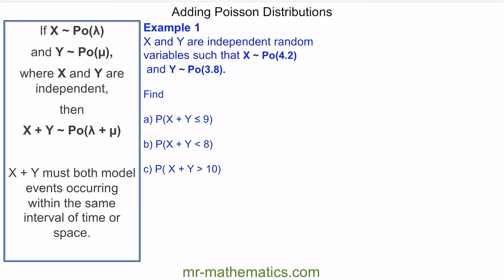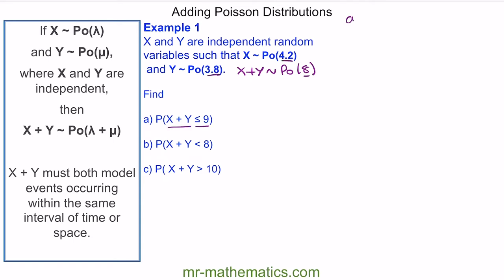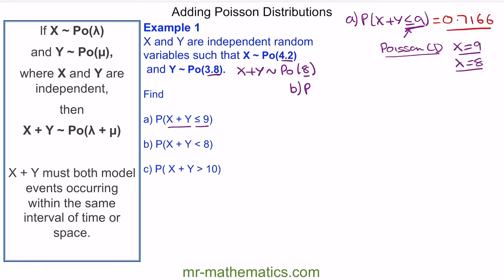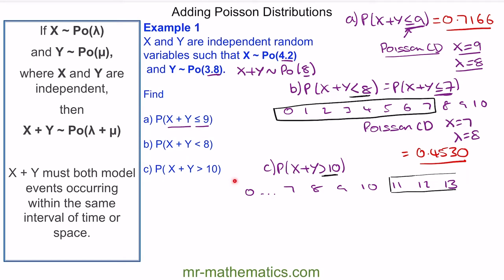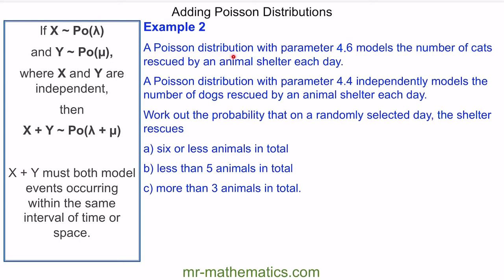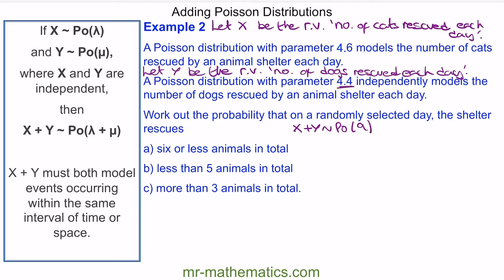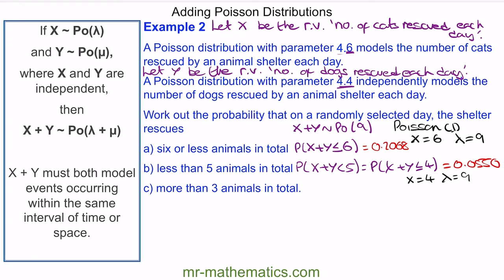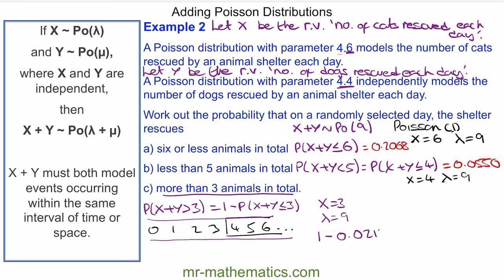Adding Poisson distributions | Further Statistics | Mr Mathematics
Mr Mathematics - Further Statistics 1 tutorial on adding Poisson distributions.